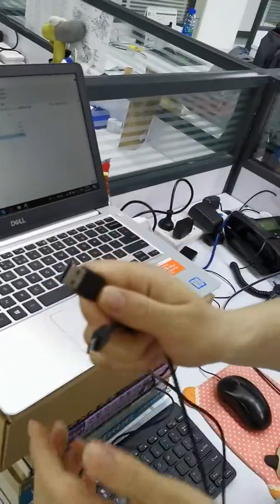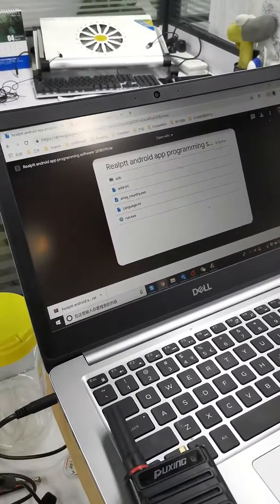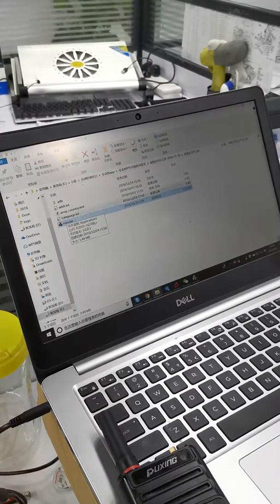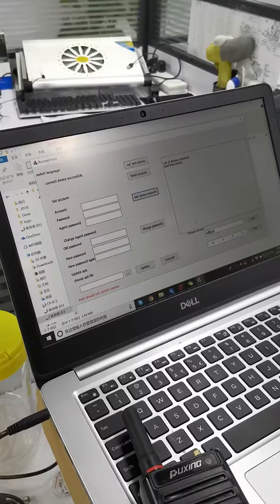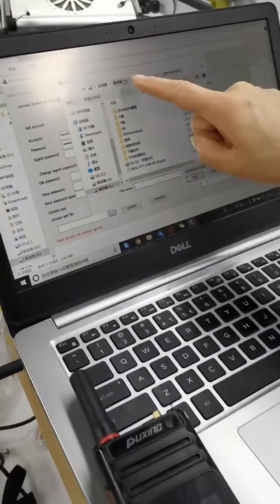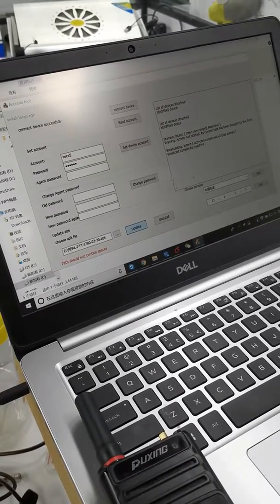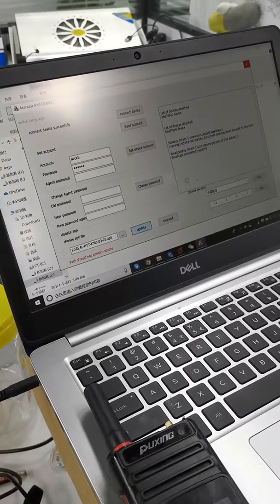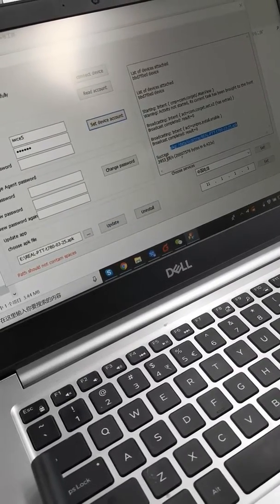how to programme Realptt android device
After you download related android app, you can set radio id accounts, password ,set country and upload realptt android app.
Skype:live:corget.wendy